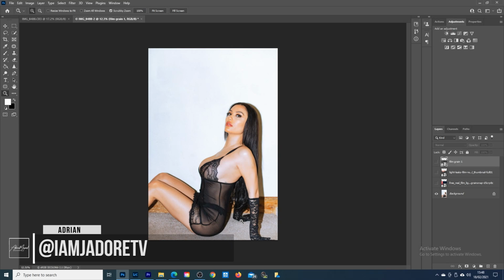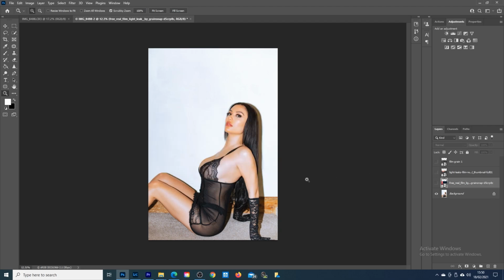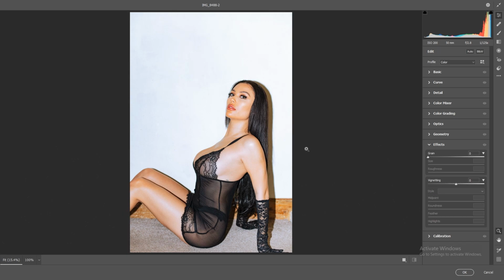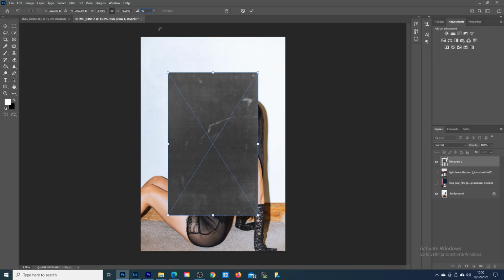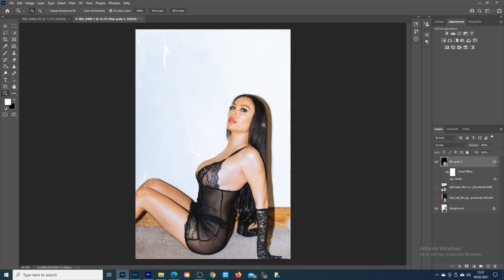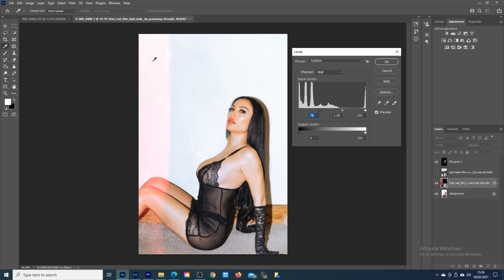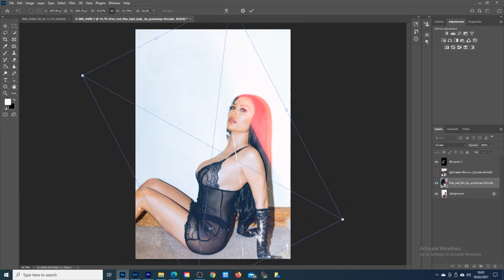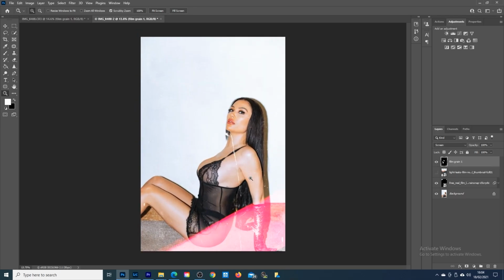EASY Way To Get The FILM/VINTAGE Look On Your Photos !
a quick tutorial on how to achieve the film/vintage look on your photos!

⚠️MY PRESETS!
TAG ME! In Your Photos And Use The Hashtag IAmJadoreTVPresets For a Chance To Be Featured On My Page!
⚠️For LightRoom Mobile
Step 1: Download The IAmJadoreTV Presets Folder To Your Phone
Step 2: Open Lightroom Mobile And Select a Photo Of Your Choice
Step 3: Navigate To The Presets Tab And Press The 3 Dots To The Right
Step 4: Select Import Presets And Find Where You Downloaded The IAmJadoreTV Presets And Select It
Step 5: A Message Should Pop Up And Done! Presets Installed
*Based on android

⚠️■MY FULL EQUIPMENT LIST:

⚠️■CANON EOS RP  (BODY ONLY)

⚠️■Canon EOS RP Compact System Camera with RF24-105mm f/4.0 L IS USM Lens and Mount Adapter EF-EOS R

⚠️■Yongnuo YN35mm F2 Lens For Canon:

⚠️■Meike 85mm F1.8 Lens For Canon:

⚠️■Sony DSCWX350 Digital Compact Camera

■LOWEPRO TAHOE BP-150

■TAKSTAR SGC-598